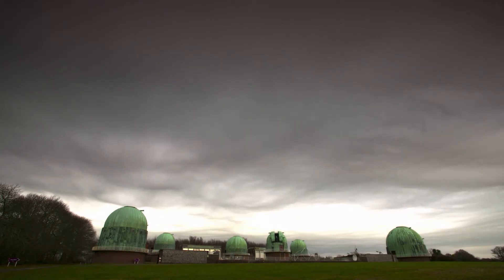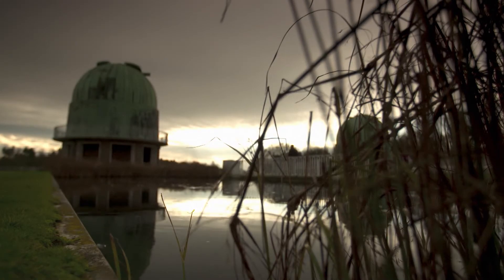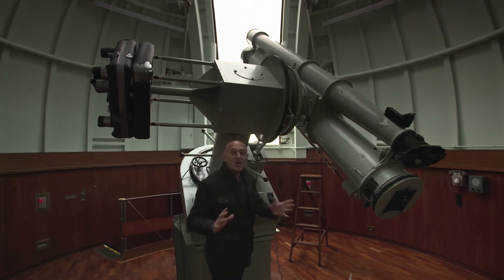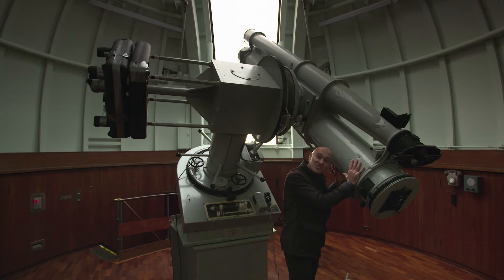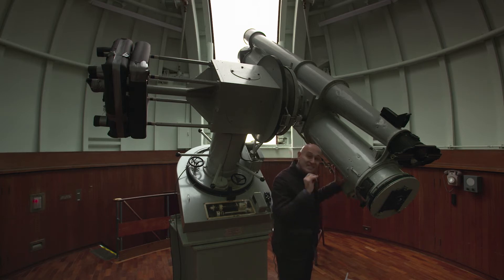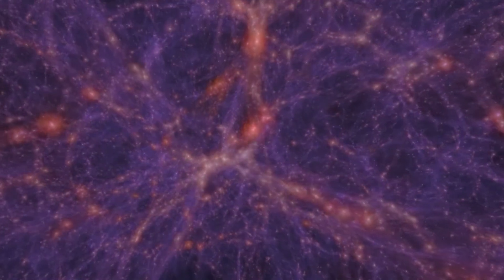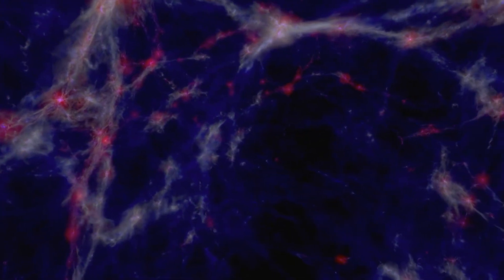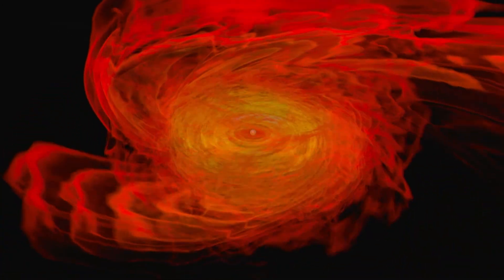Amazing World of Gravity- Proving Einstein | Sneak Peek | MagellanTV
From the award-winning team that brought you The Secret Life of Chaos comes a unique exploration of the physics of gravity, featuring unexpected historical insights, cutting- edge science and exciting new experiments.

With the brilliant Professor Jim Al-Khalili as our host, we visit the LIGO lab in the USA where gravity waves were discovered and uncover the latest theories about our cosmos that have come from studying the most intense sources of gravity imaginable – black holes.

Elsewhere, Jim even uses Albert Einstein’s theories of special and general relativity to work out how the rate at which you age is affected by gravity and the speed at which you move about.

Here at MagellanTV it is our mission to bring you the finest documentaries from around the world. With over 2000 streaming titles ranging in subject from science and space to nature and history, we hope to broaden your mind by introducing you to a world of educational and entertaining content. We believe in the power of telling real stories that have defined the human experience and point the way to the future. We call it: Documentaries worth watching.

Check out all 2000+ premium documentaries today with MagellanTV.